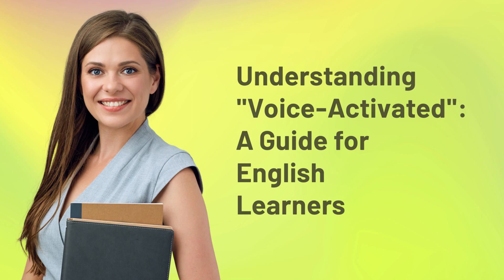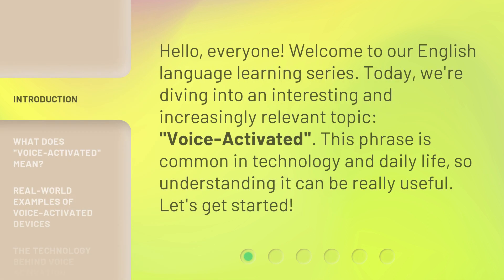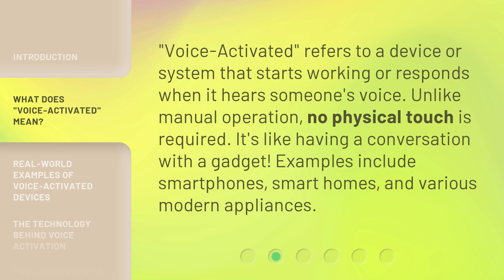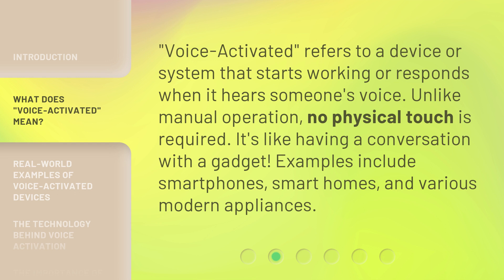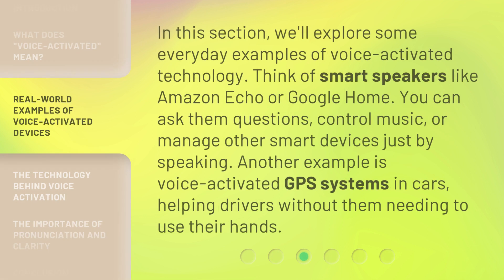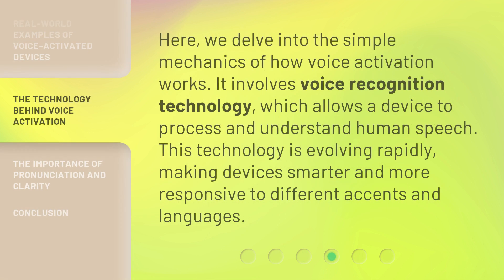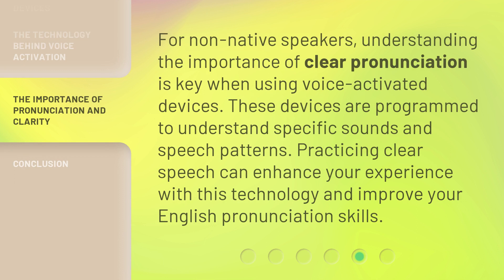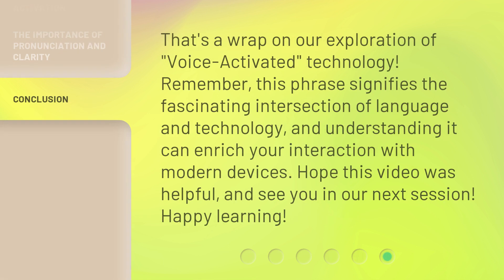Understanding "Voice-Activated": A Guide for English Learners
00:00 • Introduction - Understanding "Voice-Activated": A Guide for English Learners
00:30 • What Does "Voice-Activated" Mean?
00:54 • Real-World Examples of Voice-Activated Devices
01:22 • The Technology Behind Voice Activation
01:46 • The Importance of Pronunciation and Clarity